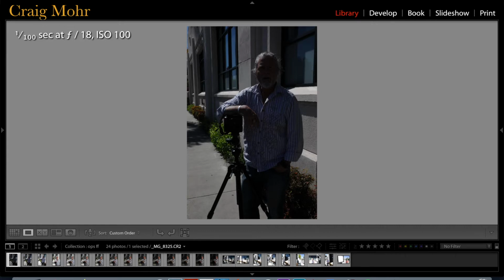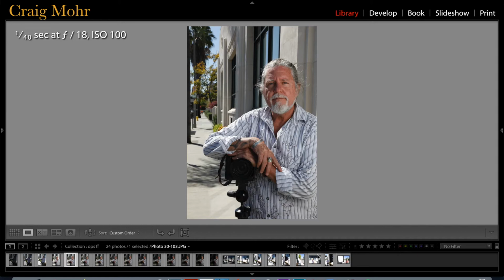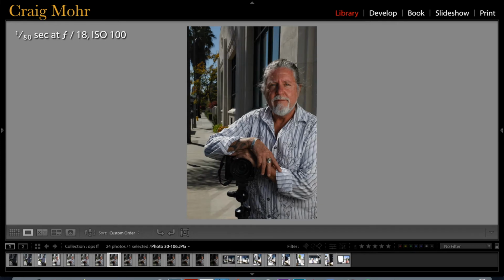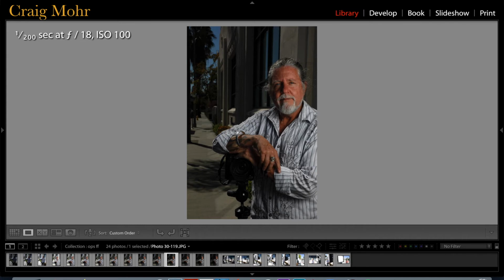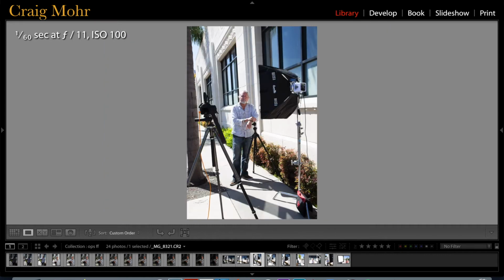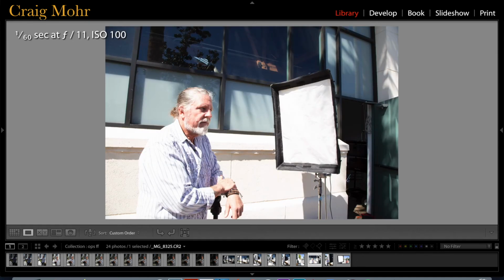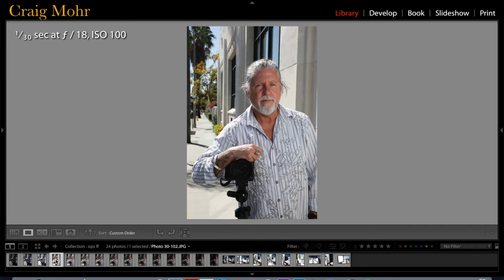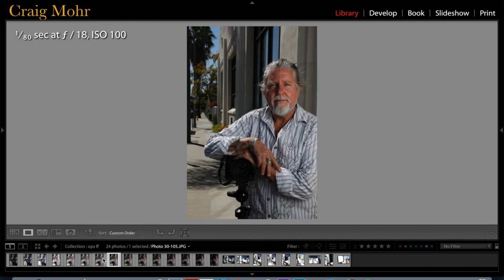A09 FLASH FILL & OVERPOWER SUN